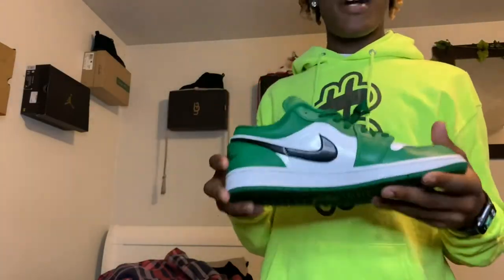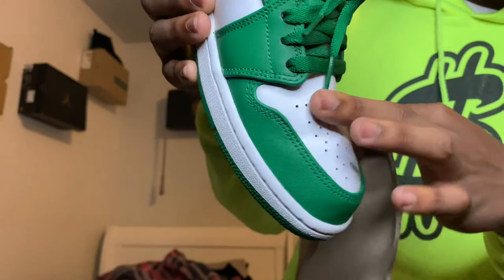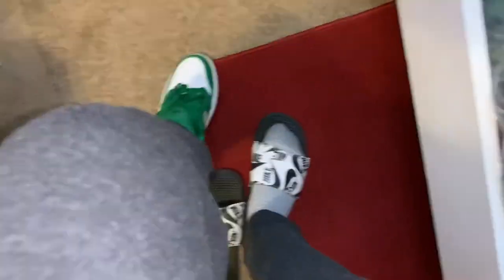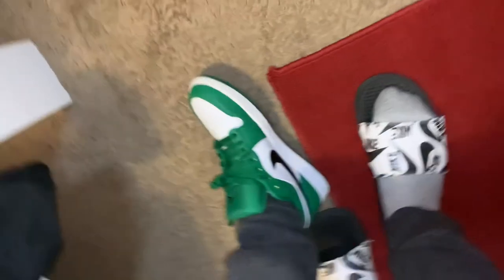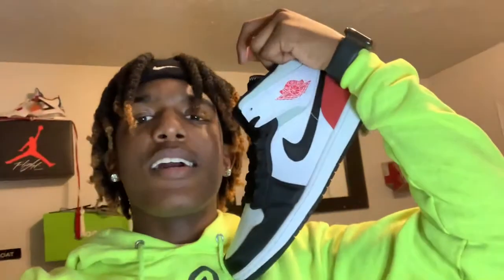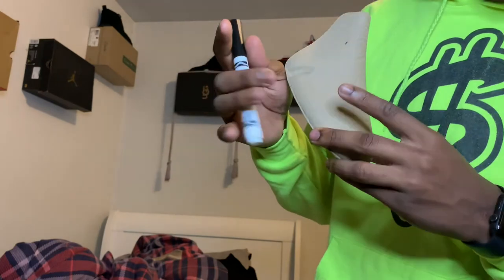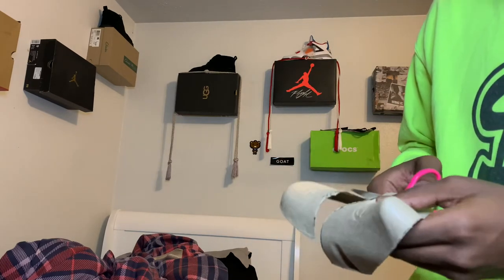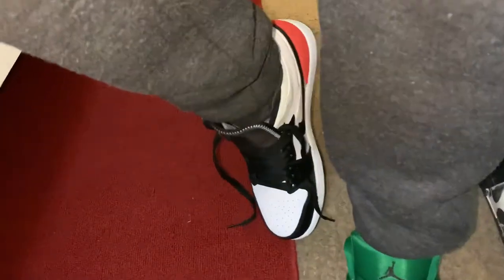How To PREVENT CREASES On Your Shoes | THE EASIEST METHOD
CSGANG WE ONLY GOING UP ⬆️
2k OTW 💫‼️

LETS GOOOOOOO ⚡️